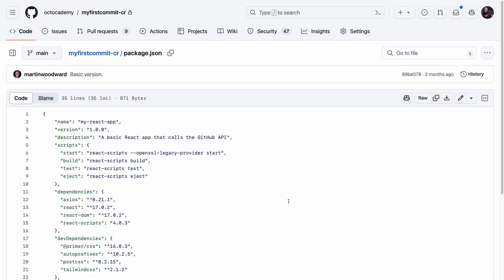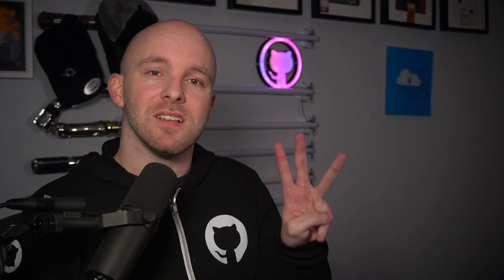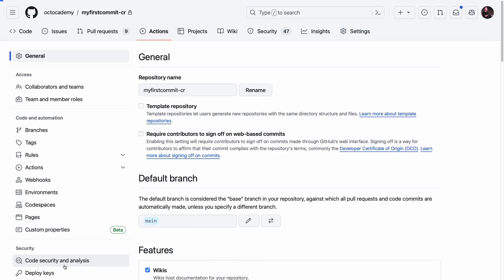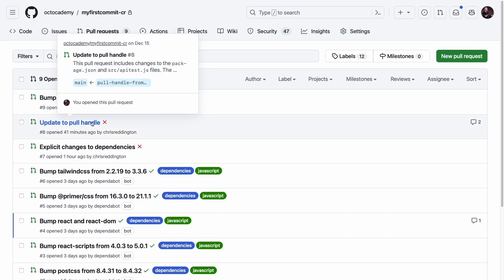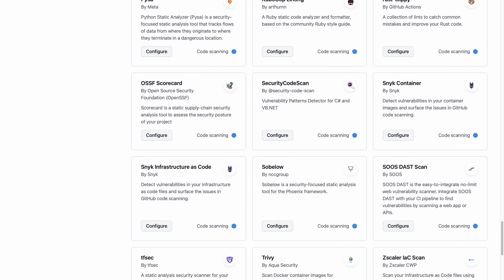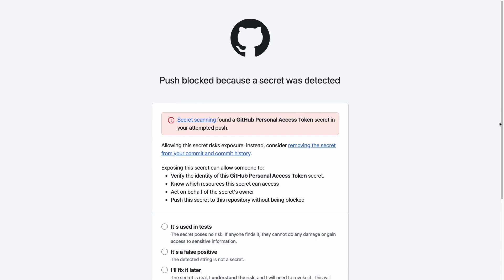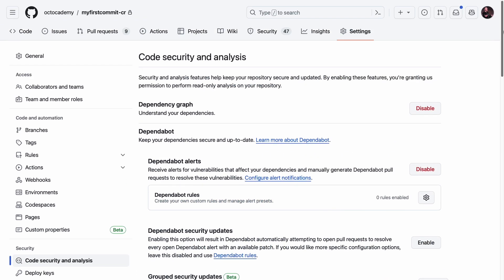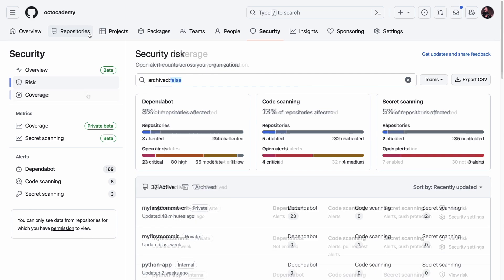DevSecOps: Mastering Security in Software Development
Attackers continue to exploit known vulnerabilities and grow more sophisticated in their attacks. But at the same time, development paradigms continue to evolve, security teams remain understaffed and there is a lack of secure software development training within development organizations.

Learn how GitHub focuses on improving the developer experience so that you can deliver secure software with less toil and fewer headaches.

to talk to an expert, schedule a live demo, or arrange a trial for GitHub Advanced Security.

▬▬▬▬▬▬  TIMESTAMPS ⌚  ▬▬▬▬▬▬
00:00 - Introduction and context
00:42 - Dependabot, dependency graph and SBOMs
01:13 - GitHub Advanced Security
01:40 - Supply chain security with dependency review
02:15 - Code scanning
03:46 - Secret scanning
05:51 - Security overview
06:22 - Wrap-up